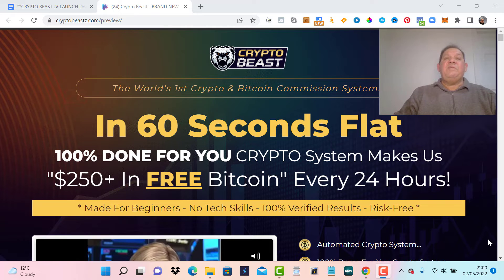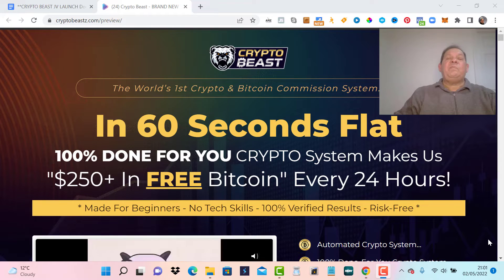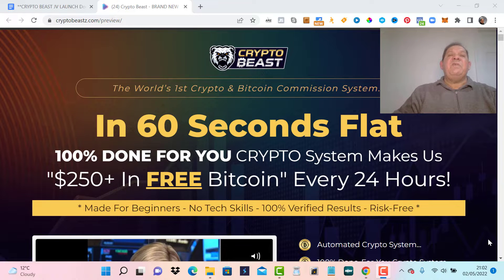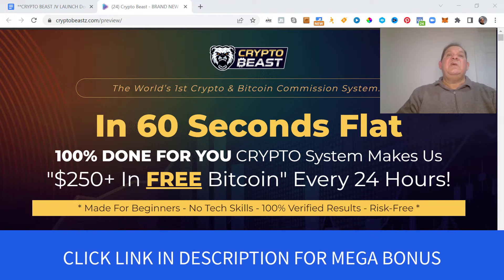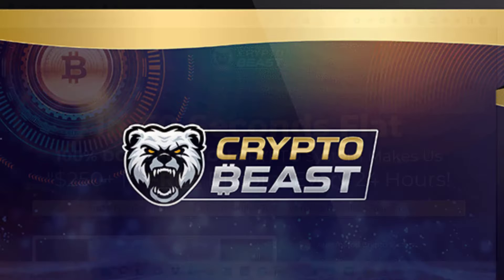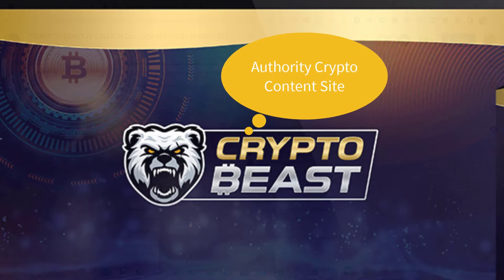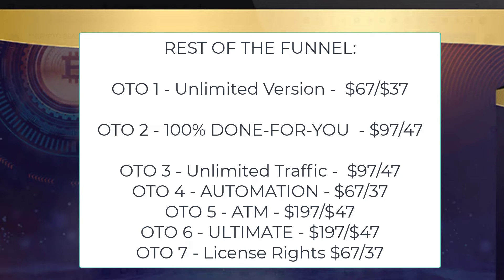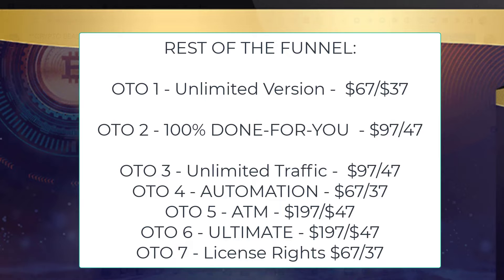Crypto Beast Review Free Crypto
Crypto Beast Review If you are looking for Crypto Beast review, then watch this video to learn everything you need to know about Crypto Beast Review

✅You want To Generate 10K per month?

What is Crypto Beast?
Crypto Beast is an All-In-One Done-For-You FREE Crypto Generating System!

₿ Top-Converting Crypto Offers Included
₿ Earn FREE CRYPTO + FREE BITCOIN
₿ Built-In Crypto Targeted FREE Traffic
₿ Setup Takes Less Than 60 Seconds
₿ First Of It's Kind On WarriorPlus or ClickBank

₿ In-Demand App In The Current Climate
₿ Easiest System To Earn FREE Crypto
₿ Get IN FRONT Of The Hottest New Niche In YEARS!

₿ Automated System Works From Anywhere
₿ Custom-Built Especially For Beginners
₿ NO MONTHLY COSTS (when you get in now)
₿ NO CRYPTO INVESTMENT REQUIRED

₿ Built Huge Email Lists of Crypto Buyers
₿ Grow Your OWN Crypto Portfolio For Huge Gains!
₿ No Website, No Tech Skills, No Experience Needed

The Crypto Beast Funnel, Upsells, Oto's
✴️Crypto Beast Frontend : $17

✴️Upsell 1: Crypto Beast Unlimited Version $67 Downsell $47

✴️Upsell 2: Crypto Beast 100% DONE-FOR-YOU  - $97 Downsell $67

✴️Upsell 3: Crypto Beast Unlimited Traffic $97  Downsell $67

✴️Upsell 4: Crypto Beast AUTOMATION $67  Downsell $47

✴️Upsell 5: Crypto Beast ATM $67  Downsell $37

✴️Upsell 6: Crypto Beast License Rights $197 Downsell $97

crypto beast review bonus

I hope you got value from it. Please don't forget about my Crypto Beast bonus pack that I have for you...super valuable.